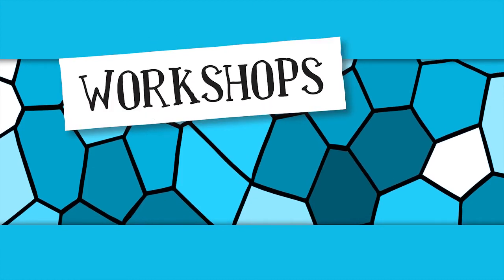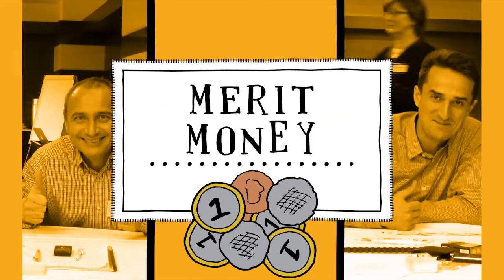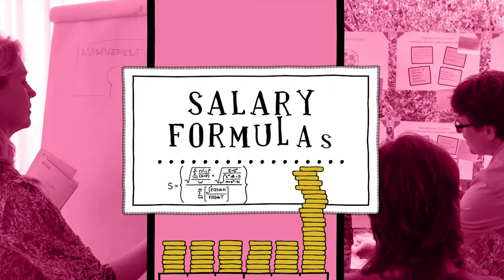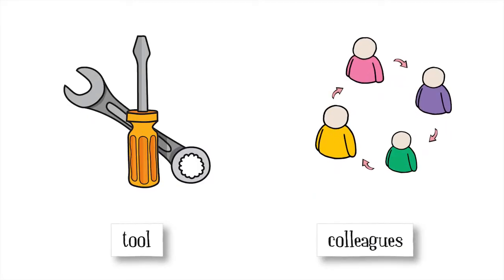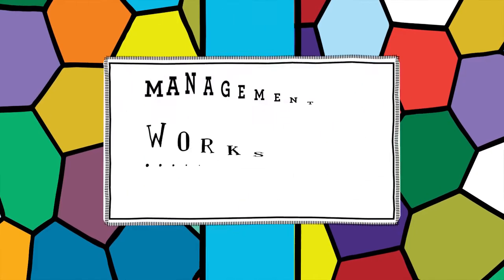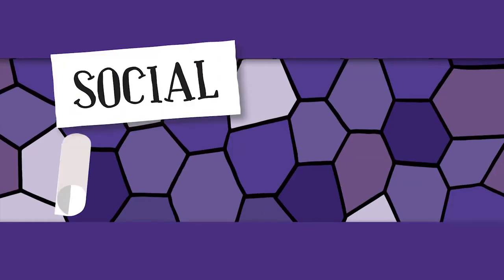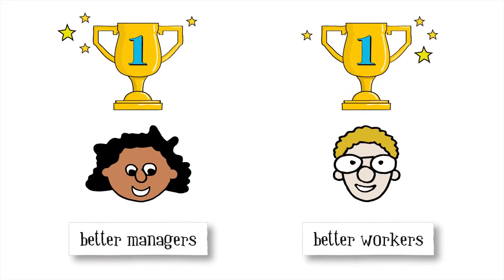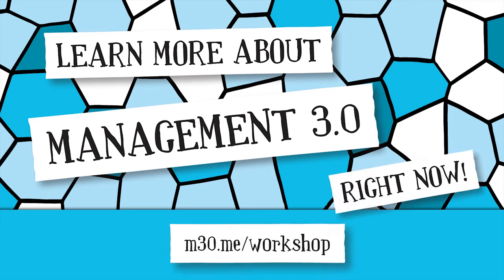Great Management Means Better Communication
Are you ready for employee empowerment through better team collaboration and communication? Management 3.0 teaches you actionable processes and leadership best practices to improve employee retention and intrinsic motivation.

Learn more about a Management 3.0 management course and then sign up for a workshop today!